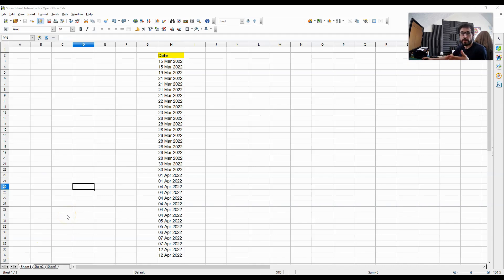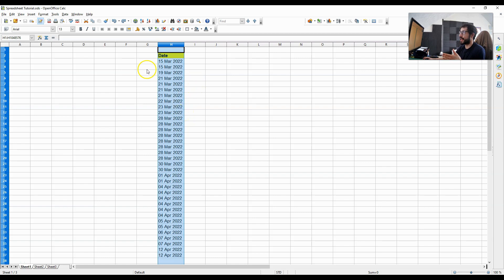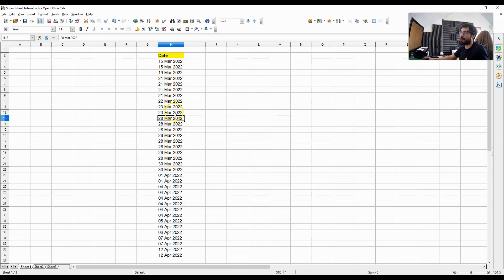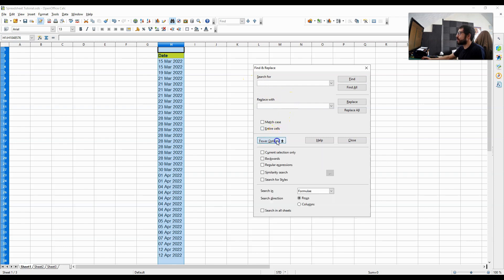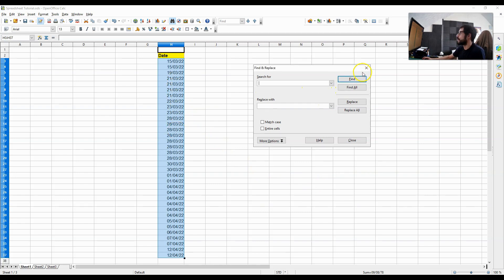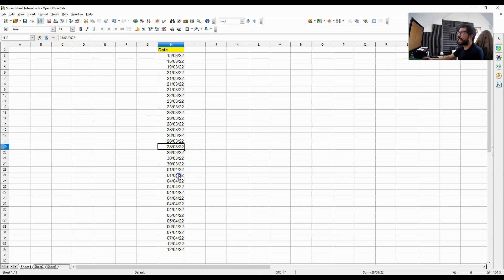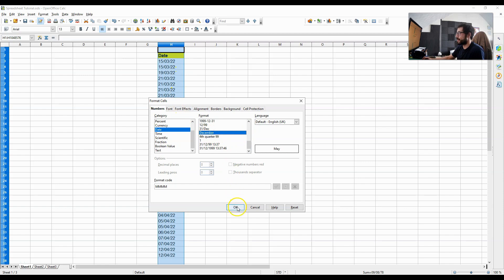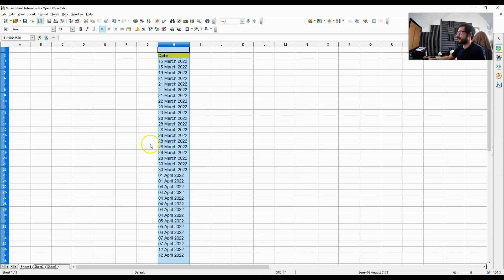How to Transform Date Text to Date Formatted Text (Open Office Calculator)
In this video I demonstrate how to solve a problem in Open Office Calculator... Here I show step by step how to transform date text such as '21 March 2022' to date formatted text in the more flexible form '21/03/2022'. I decided to make this video, as I was struggling to solve this problem myself a few days ago, and thought it might be useful to others.

3. How to get the percentages of values in a column, relative to one specific value (Open Office 4)

5. How to increase the size of many cells with overlapping text - all at once (Open Office 4)

6. How to sum up values associated with multiple names - all at once [SUMIF] (Open Office 4)

7. How to sum up all the values associated with a specific name in a list (Open Office 4)

8. How to compare two lists on a spreadsheet [ISNUMBER, MATCH, TRUE OR FALSE] :: Open Office 4

13. How to make Days and Dates go down a Column in Corresponding Order [Open Office Spreadsheets]

15. How to Quickly Create a Table with the Powers of Ten In Digits (Open Office Spreadsheets)

16. How to automatically mimic data from the column on one sheet to another sheet (Open Office)

25. Open Office 4 Calculator: How to Create Vertical and Horizontal Pivot Tables Instantly * Save Time